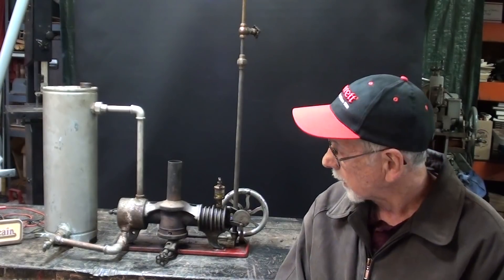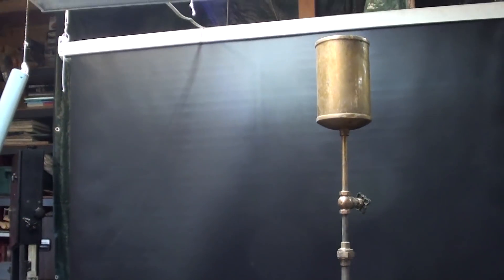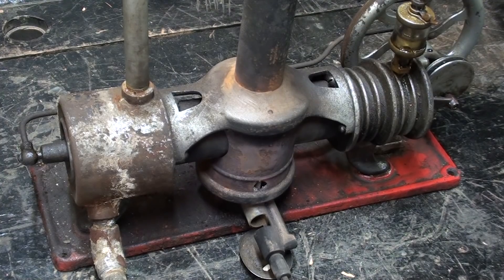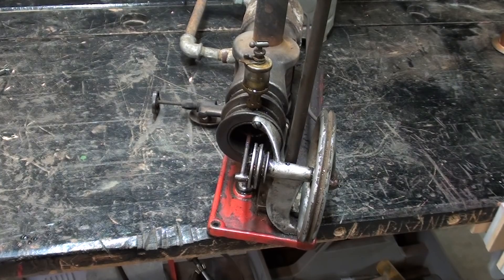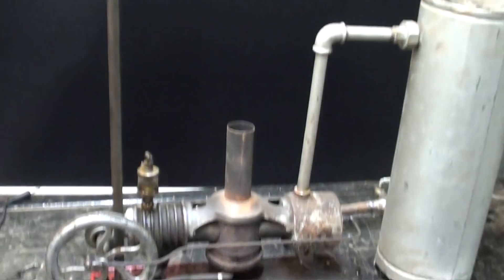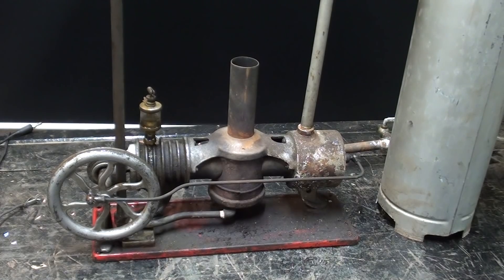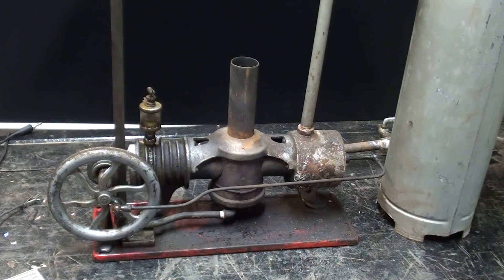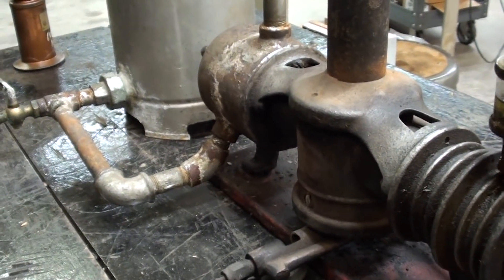#1 PLEA FOR HELP -Temporary Video essex engine tubalcain stirling cycle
This is part 1 of a 2 part video asking for help & information about this hot air engine.
I bought this antique ESSEX hot air engine recently at a public sale.
Did you know that I have 1300 machine shop videos?? search "tubalcain"
stirlingengine hotairengine steamengine essexengine antiqueengine hitmissengine bridgeportmill$southbendlathe